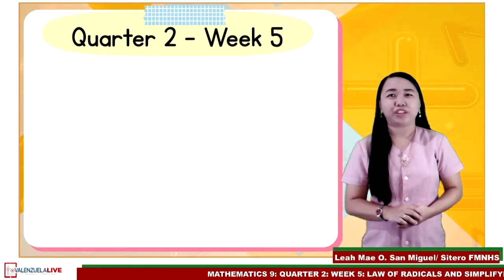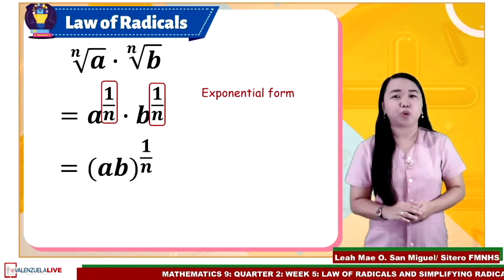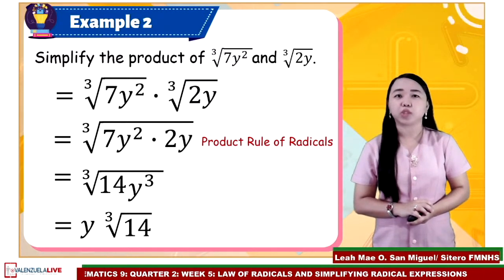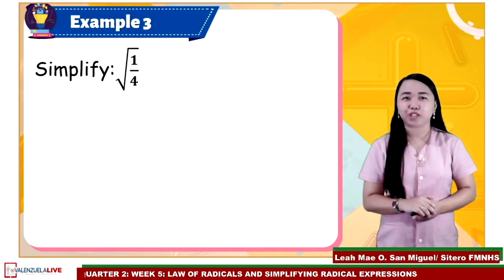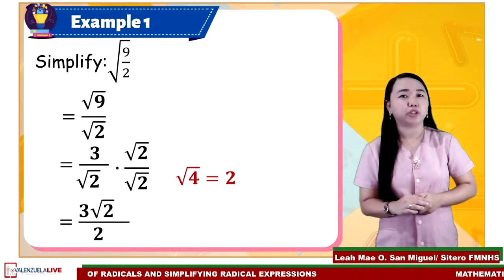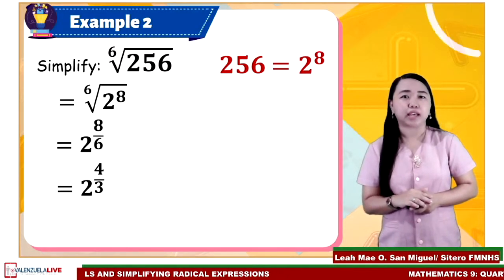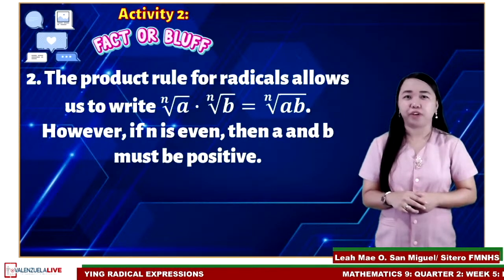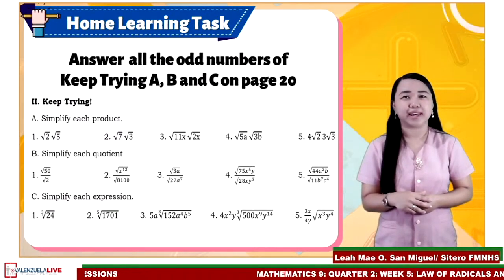Deped Valenzuela Live Stream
MATH : 9 LAW OF RADICALS AND SIMPLIFYING RADICAL EXPRESSIONS

TEACHER : LEAH MAE O. SAN MIGUEL / SITERO FMNHS